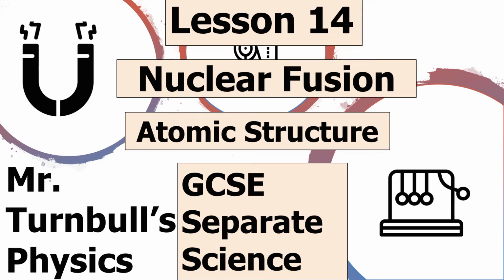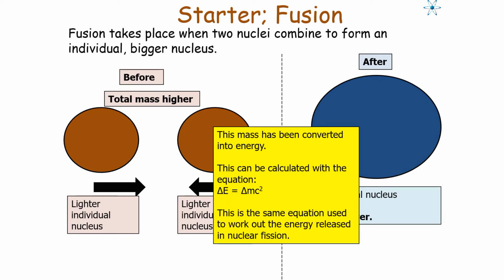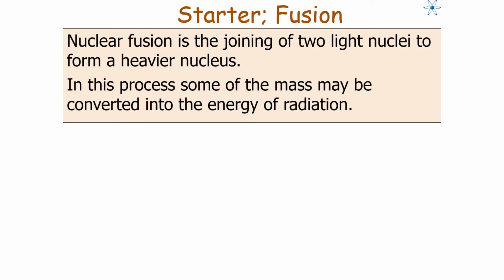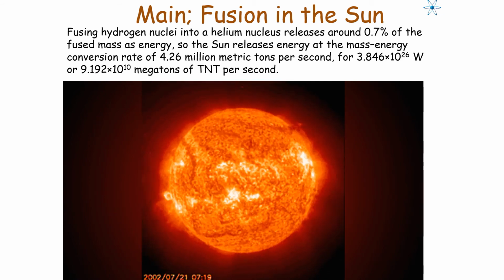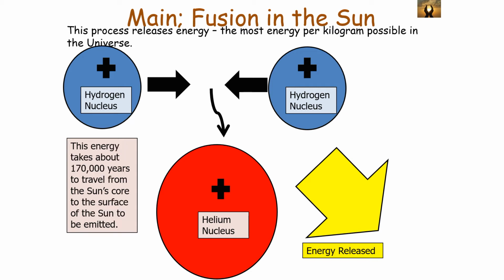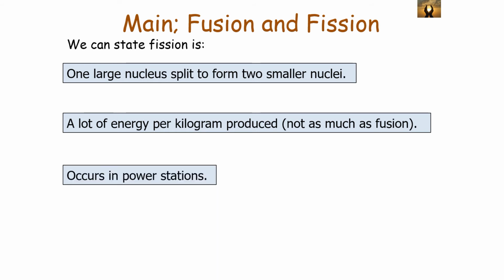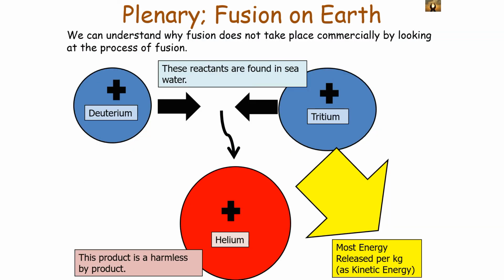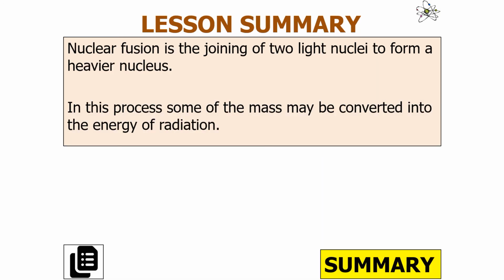Nuclear Fusion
This is a video looking at nuclear fusion.